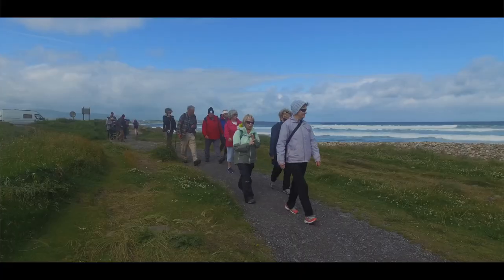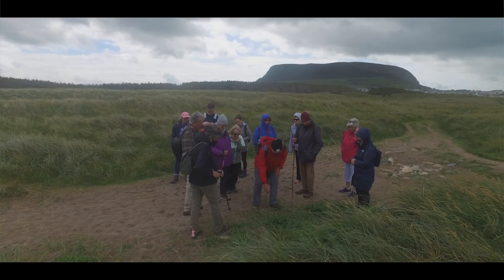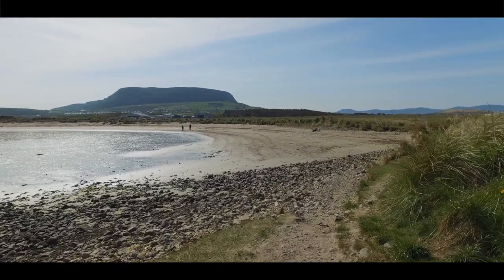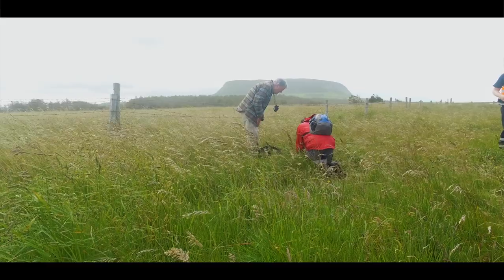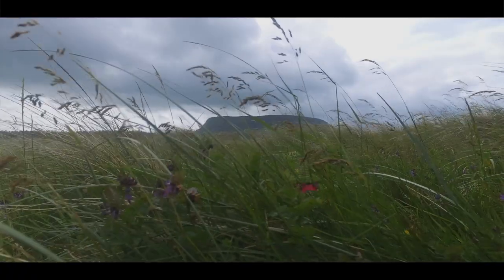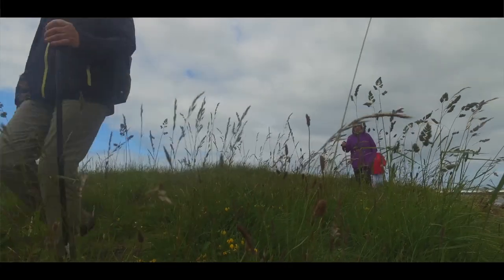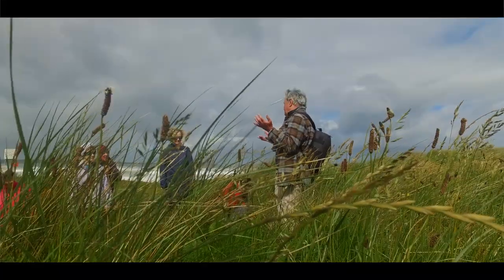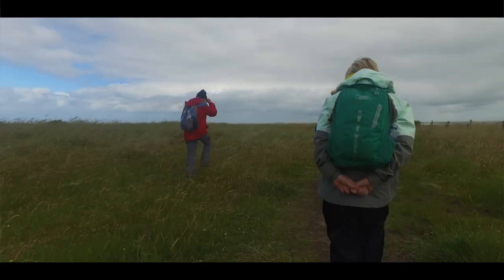Sligo Walking Series Week 2 with Michael Bell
In the second walk of the Sligo Walking Series, taking place every Wednesday of June 2021, nature expert Michael Bell of Nature Learn introduces the flora and fauna of the Killaspugbrone Coastal Walk to a group of local walkers. This short video diary features Michael speaking about birds, insects, flowers and other things to keep an eye out for, as well as the increasing importance of engaging with nature and our environment to promote change and preserve our biodiversity.

This walk is part of the Sligo Walking Series, and is free to the public, under Covid-19 restrictions on groups gathering in public places. Promoted by Sligo County Council through Healthy Ireland, and with the support of the Community Monuments Fund, Sligo Walks and Trailgazers. For further details on this and the other walks in the series,